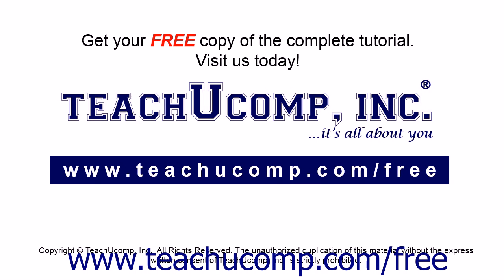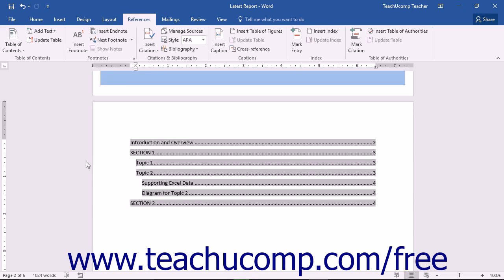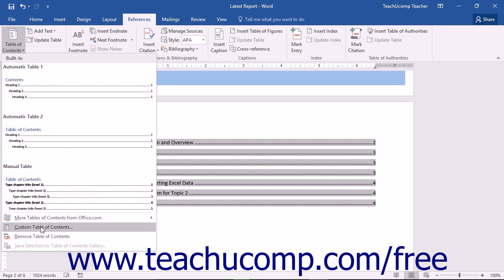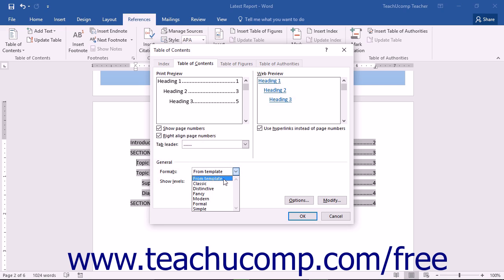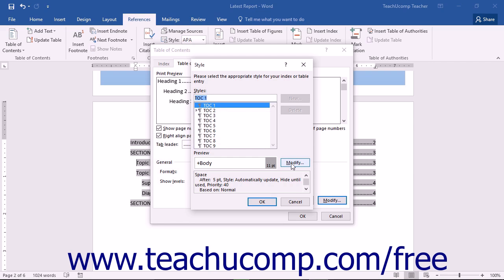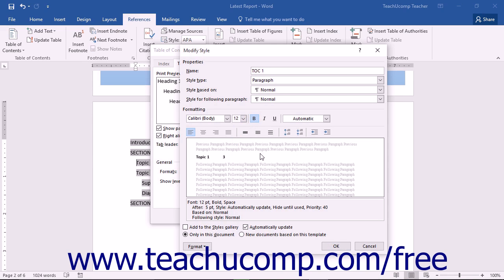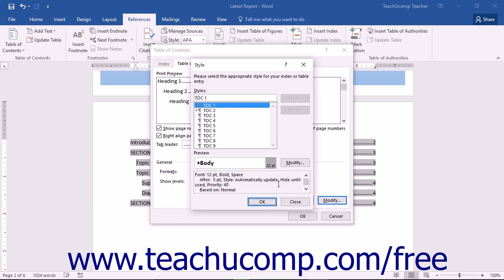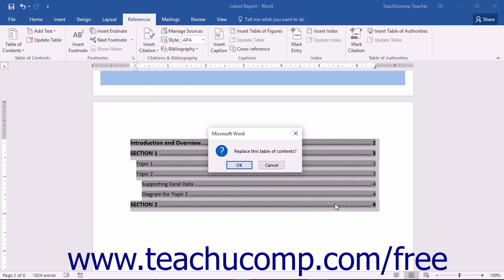Word 2016 Tutorial Customizing a Table of Contents Microsoft Training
Learn how to customize a table of contents in Microsoft Word - the most comprehensive Word tutorial available. Visit us today!